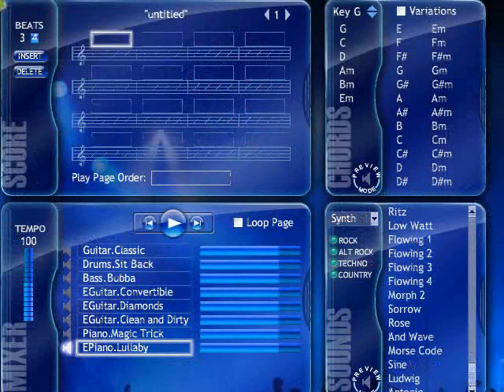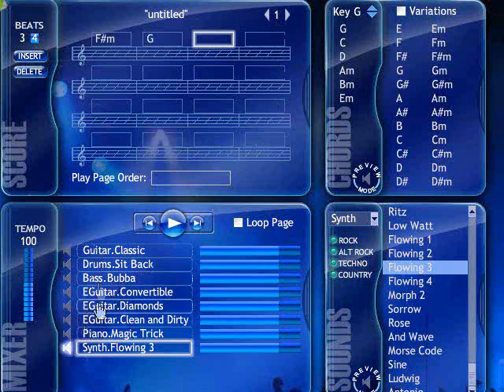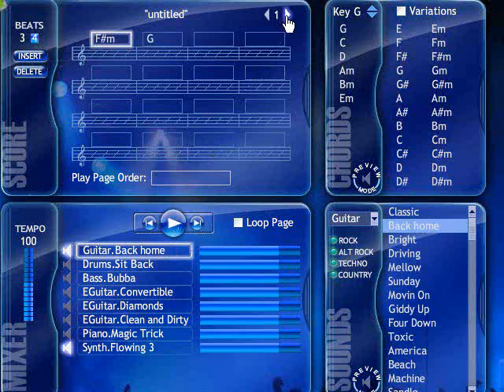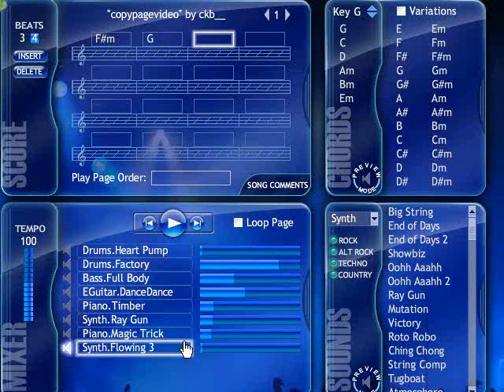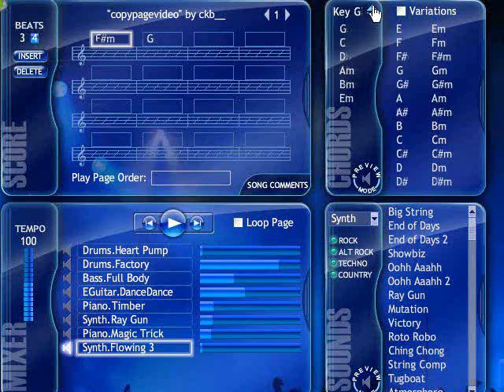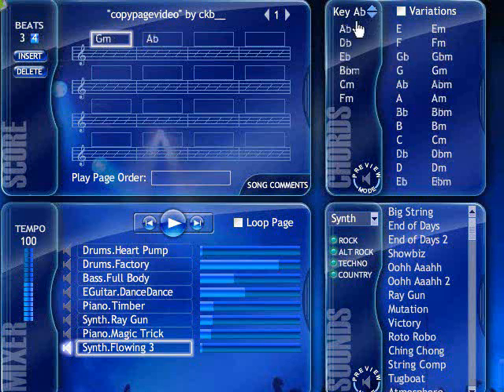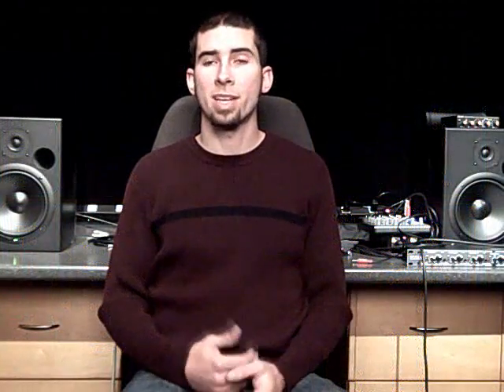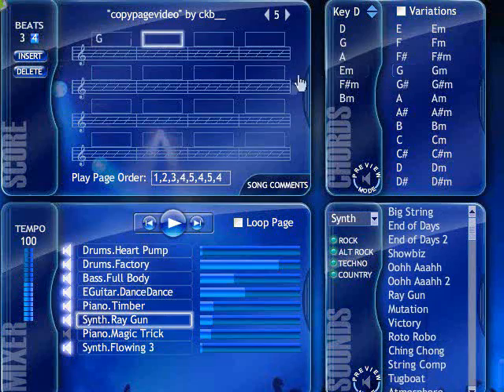Song Setup / Copy Page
how to set up a song properly in JamStudio.com